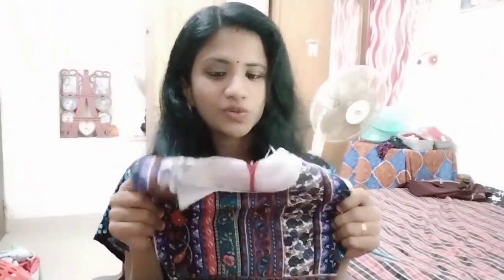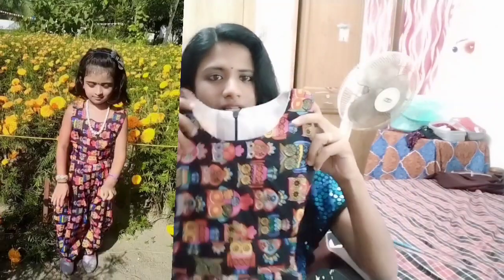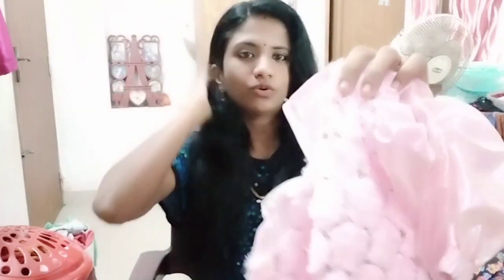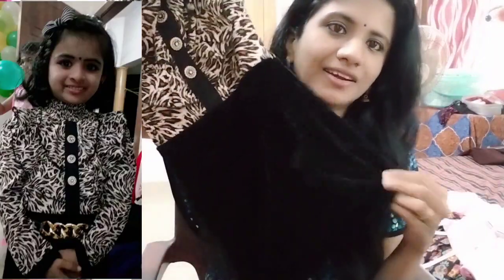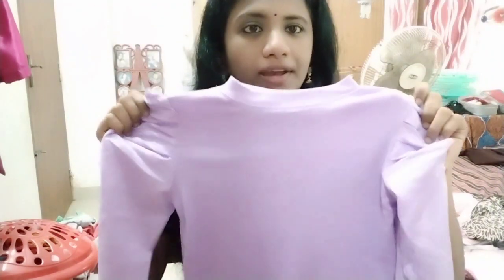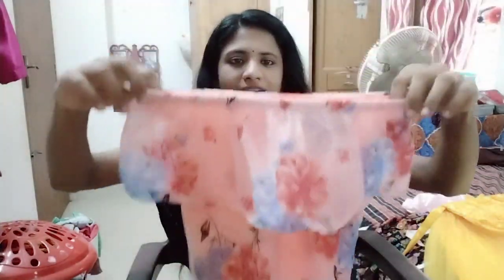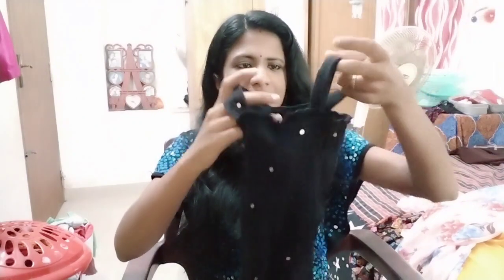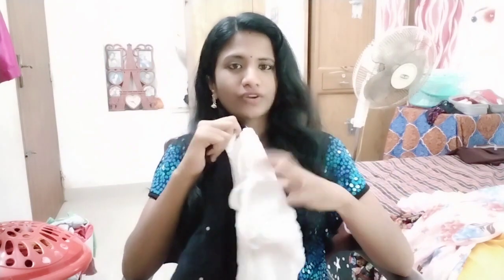😱വെറും 150രൂപ മുതൽ 😱😃ഇത്രയും കിടിലൻ ഡ്രസ്സ്‌ വേറെ എവിടെ കിട്ടും 💞MEESHO HAUL UNDER ₹500👌❤️meesho